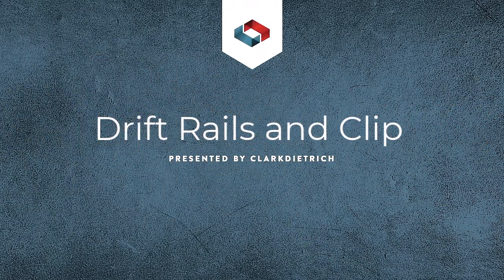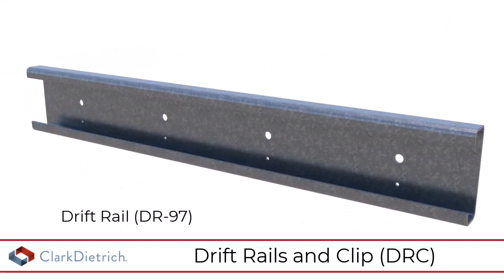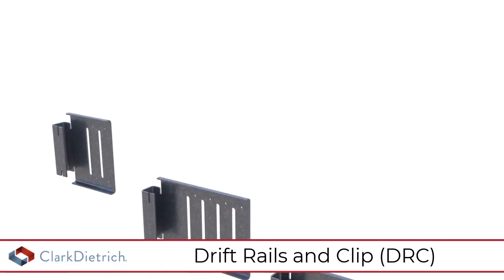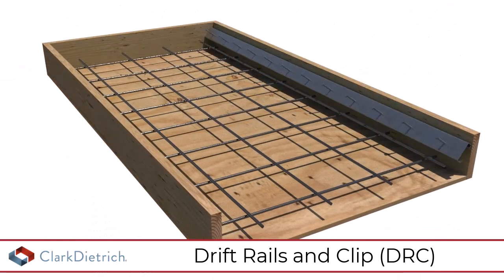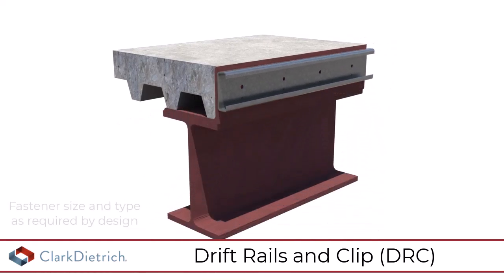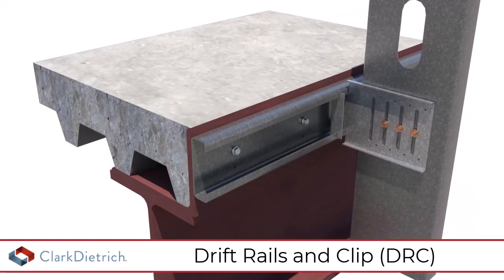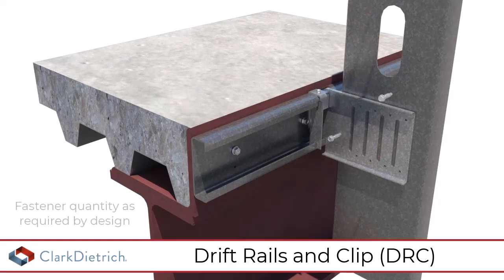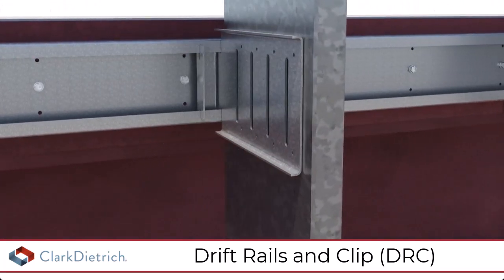ClarkDietrich Drift Rail & Clip System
ClarkDietrich Drift Rail Clip 97 mil (12ga) is a uniquely designed two-piece system that is used to attach curtain-wall studs to the building structure and allows for vertical and lateral movement or to be rigidly attached. The clip utilizes a C-Shaped Drift Rail and distinctively designed Drift Rail Clip that rotates into position for easy installation. The Drift Rail is available for mechanically anchored (DR-97) or cast-in-place (DHR-97) installations. The multifaceted Drift Rail Clips use Proprietary Deflection Screws for attachment to the wall studs and allows for 3” vertical deflection (1-1/2” up and down) and is also designed with 1/8” holes to rigidly attach wall studs. To restrict clip lateral movement (drift) along the Drift Rail, install one of the two optional drift stop locking clips (DRLA or DRLC).